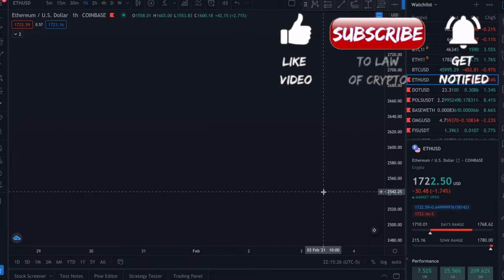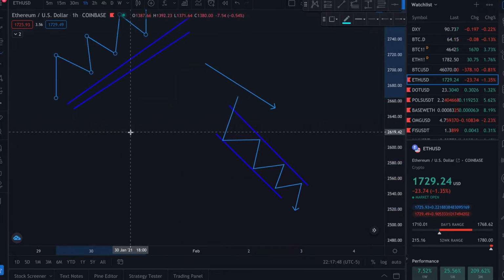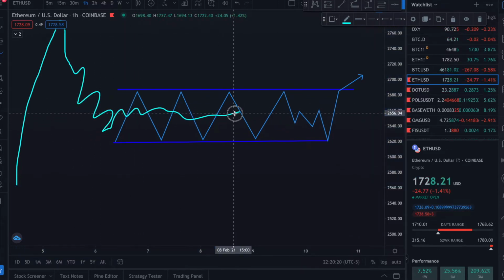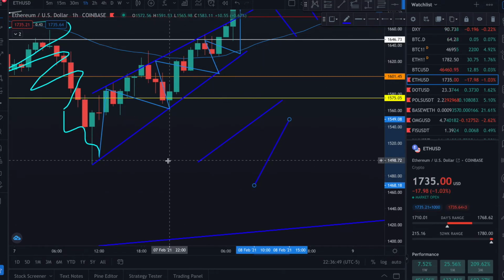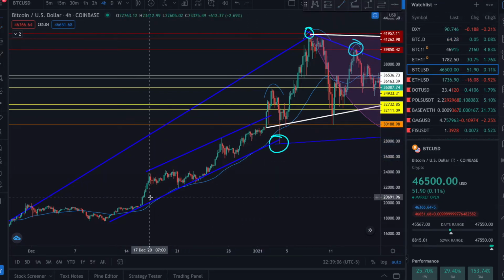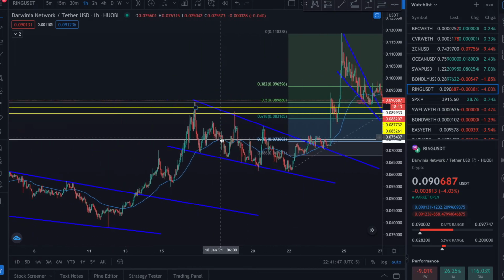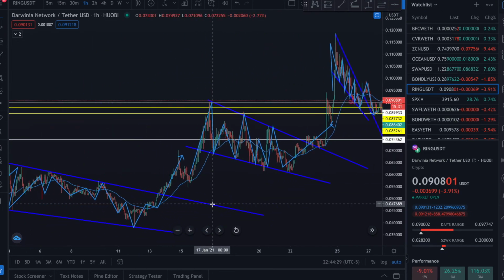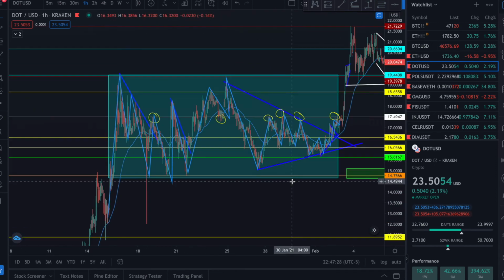Technical Analysis (TA) Basics 5: Bull Flags, Channels and Rectangles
In this one, I'll go through the Charts and show you how to spot Bull Flags, Channels and Rectangles! These patterns are important because it'll show you breakouts and when you need to get IN or OUT of a position! This is what makes or break you in a trade, and will be the deciding factor to what can make you a profitable trader!

Most inexperienced Traders never know when to buy or sell, so they find themselves buying and selling at the wrong times purely out of emotion. Let me be the one to tell you... the market can CARE LESS about your GUT FEELINGS and you will get REKT! Study and start to practice using these levels when you're reading charts. With the more experience you gain, you'll be able to eyeball these patterns and see good buying opportunities when they arise!

Learn to Find GREAT CRYPTO PROJECTS!

Crypto Wallets:
Ledger Nano S-
Trezor Model T-

Books:
The Most Important Thing: Uncommon Sense for the Thoughtful Investor-
Fooled by Randomness-
Mastering the Market Cycle-
The Richest Man In Babylon-